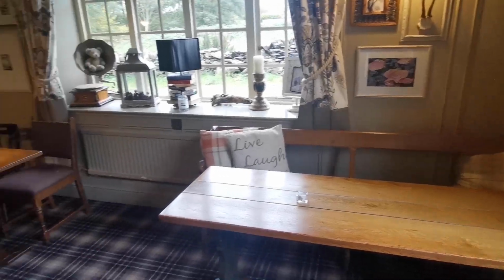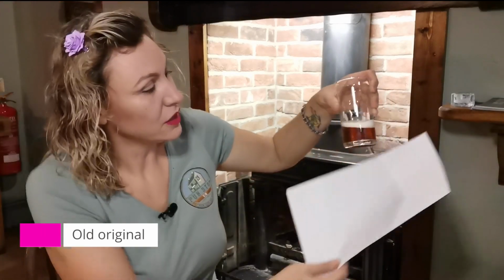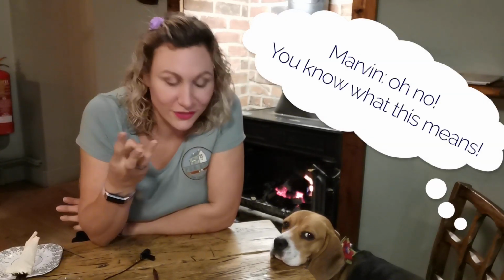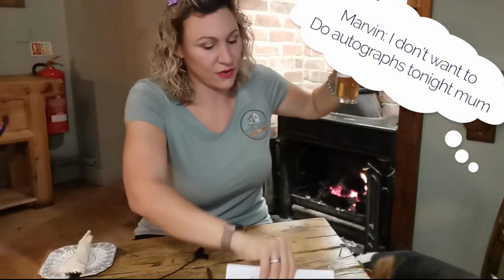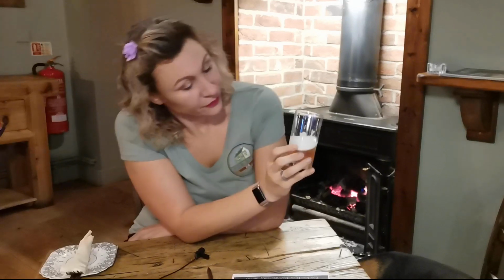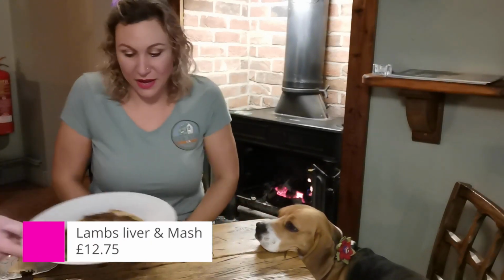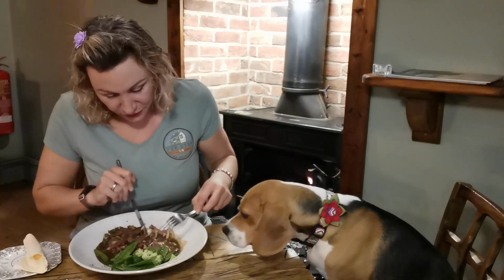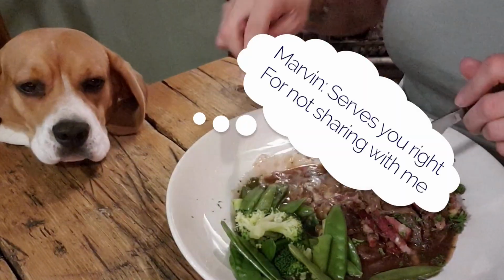The Griffin inn, Swithland - pub stop number eleven on a motorhome Adventure - part 1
Pub - 011 Hank and Marvin's ninth stop on their 12 months motorhome pub tour around England, Scotland and Wales.
The Griffins inn is a wonderful spot that offers just so much, from pub classics to bar snacks the menu is full of choice. The pub itself has so many rooms for dinners, drinkers, parties, you name it, even the outside space is huge and it has its own stream running through the back, just gorgeous!
In part 1 we explored the drink and the food for the first night. The dinner was delicious, the drinks accommodated the food quite pleasantly and the staff are incredibly knowledgeable & hospitable.
I love the pub during the day and night, and in part 2 you'll see why...
We go to the local walking spot and have an evening with a singer from the drifters in part 2